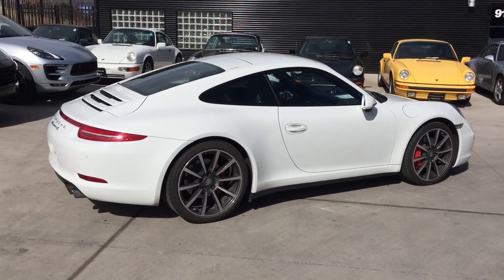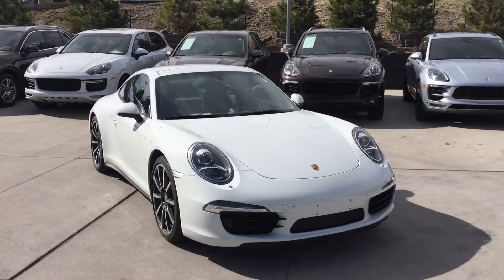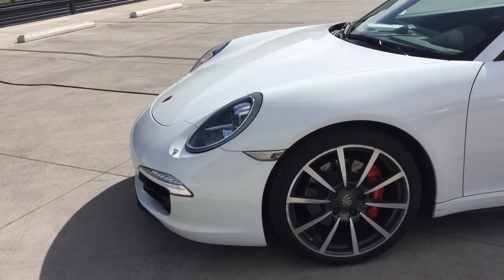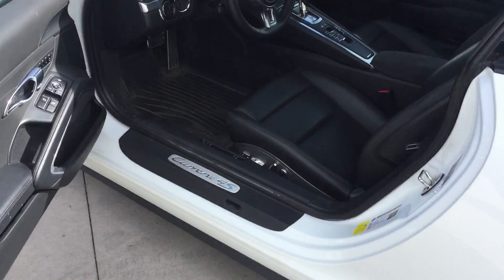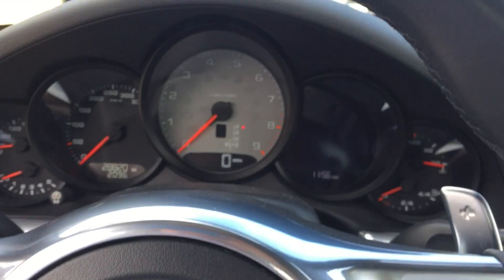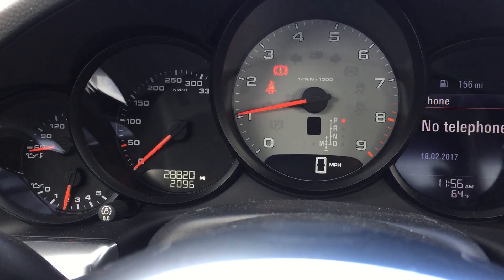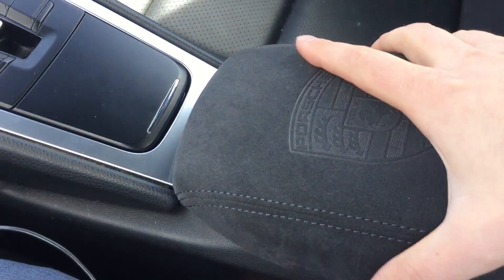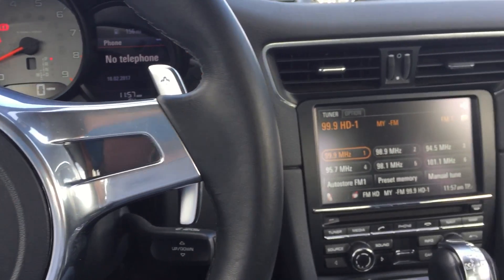2013 Carrera 4S with Justin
Walk around of a 2013 Porsche Carrera 4S for sale at Porsche Colorado Springs with Justin Underwood.